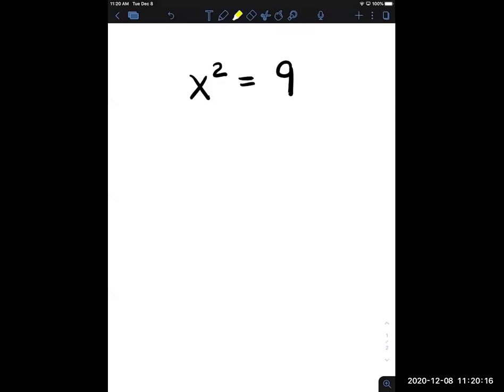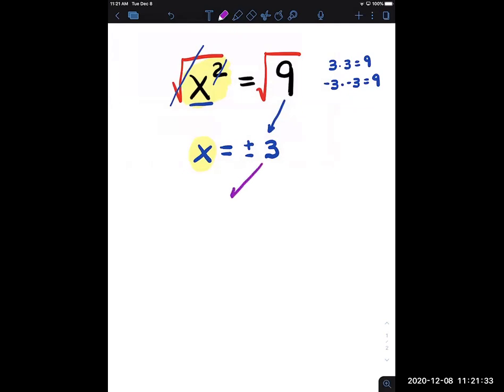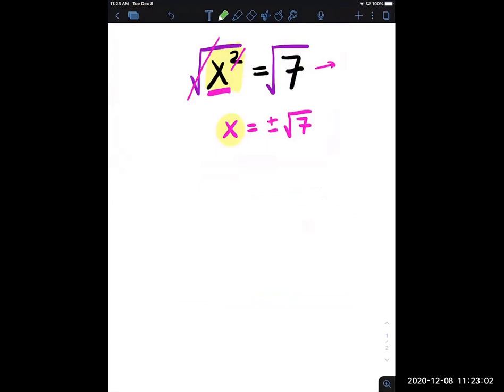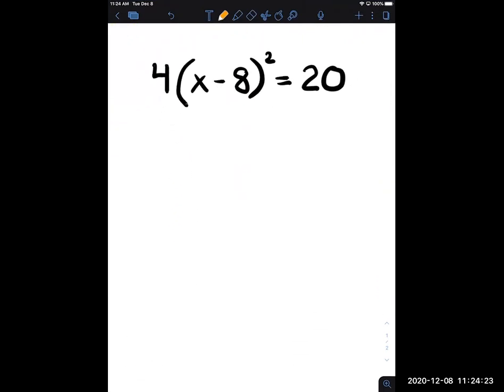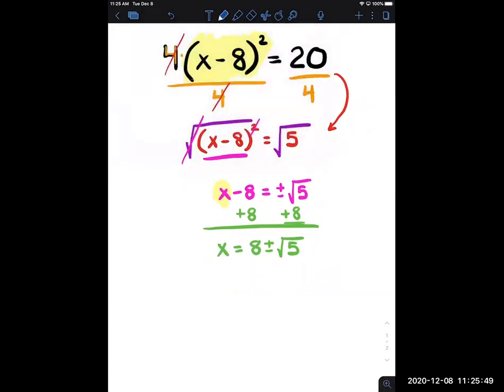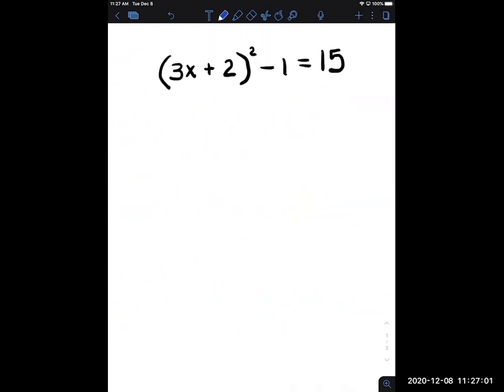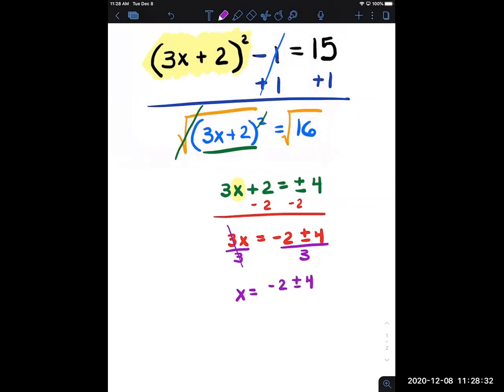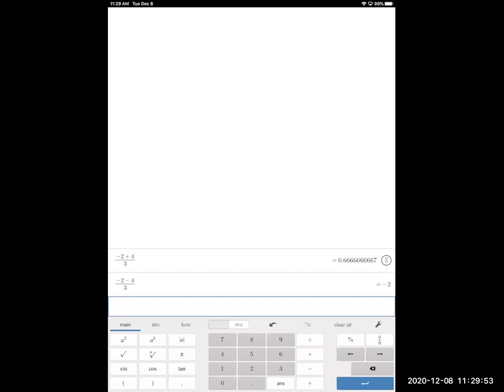Square Root Method